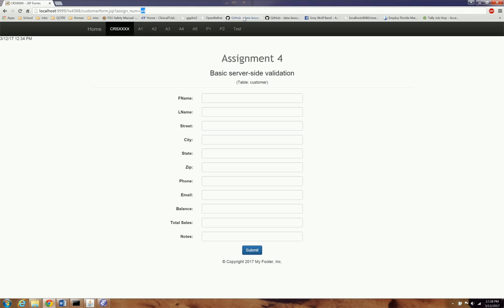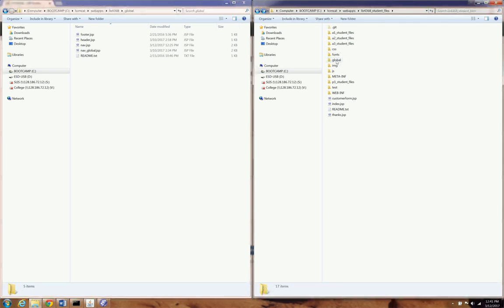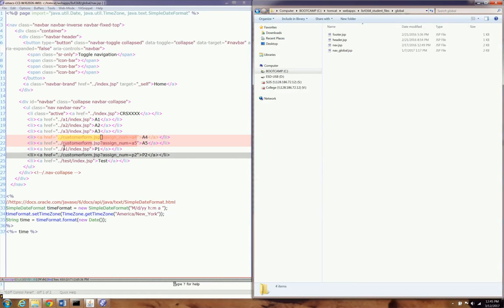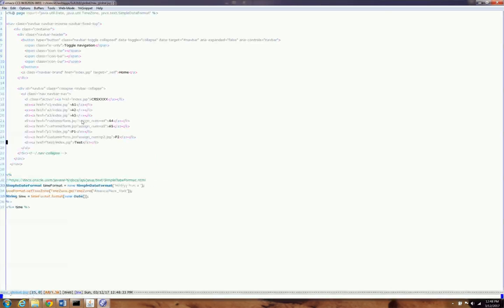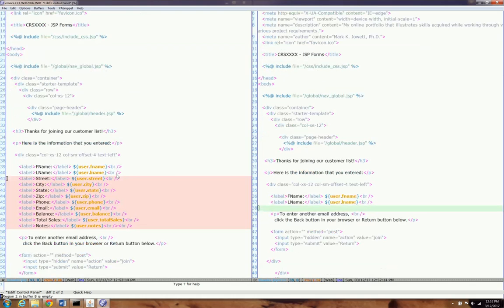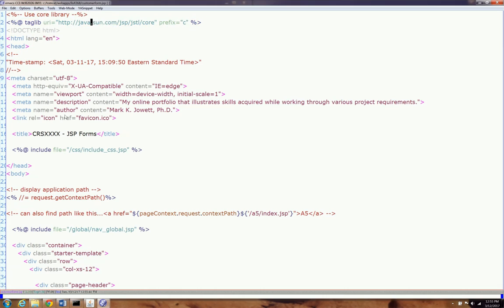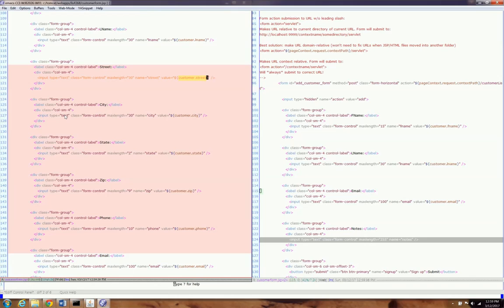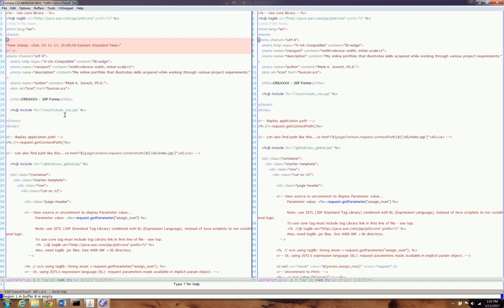LIS4368 A4c OLD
Query Strings, Business Logic